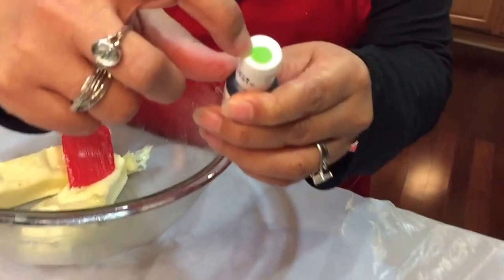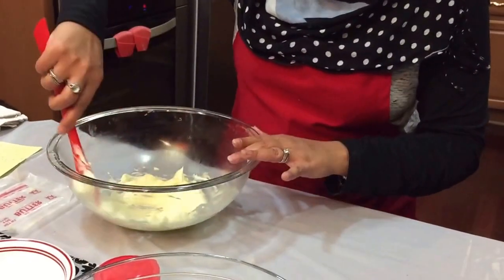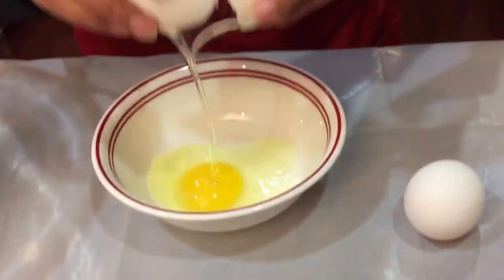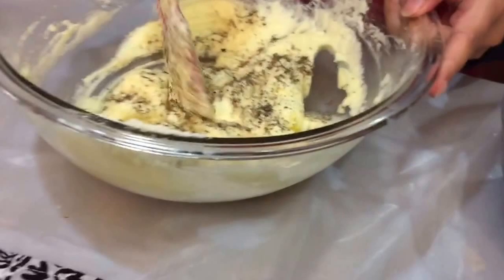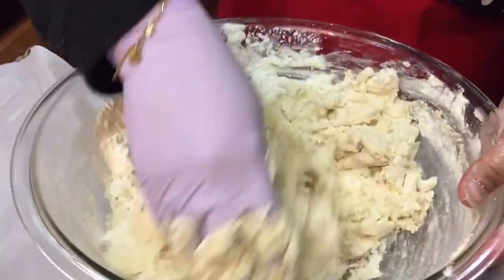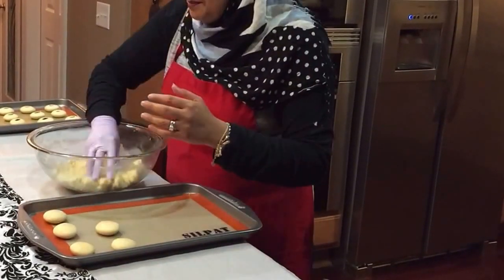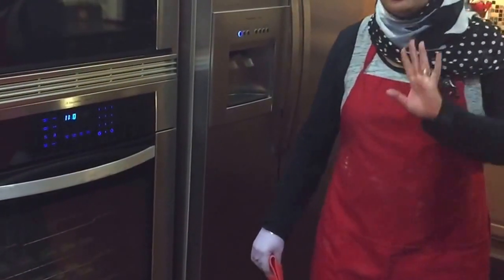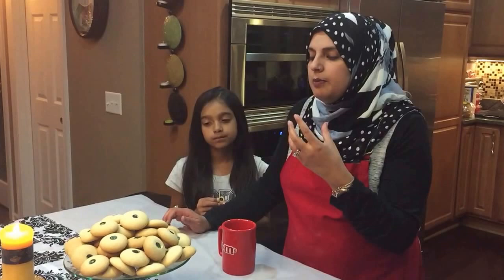Nan Khatai A Traditional Indian Cookie In English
A traditional cookie that get it's name from the dot in the middle, not so sweet, but crispy and delicious with a cup of tea!
Ing:
2 sticks unsalted butter (room temperature)
1 cup sugar
1/4 cup oil
2 eggs
3 tsp baking powder
4 cups all purpose flour
cardamom (optional)
food color of your choice to make the dots in the middle
Method:
In a bowl add your all purpose flour and the baking powder mix and keep it aside then in another big bowl add your room temperature butter and make sure you stir it well, to that go ahead and add the sugar and beat it well until nice and fluffy, then add the oil and mix.  Next add the eggs beat really well again at this time if you want to add the cardamom you can, then add half of the baking powder and flour mixture and mix it with your hand until it resembles a very soft dough next go ahead and add the rest of the flour and mix it really well until it is combined really well, then take about 1/2 a tbsp of 1 tbsp mixture in your hand and roll them so they look like a disk lay them on an un greased cookie sheet and make a light indentation with your index finger and take a chop stick or with your finger make a dot using the color of your choice, bake at 350 degrees for 35 minutes then after 35 minutes turn the oven off and leave the nan khatai in there for another 15 minutes, makes about 40 to 45.